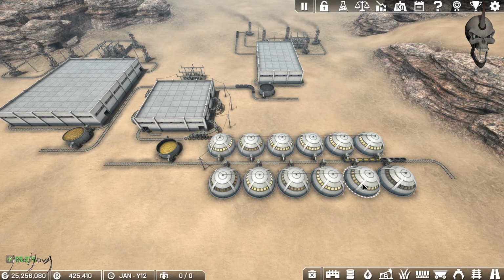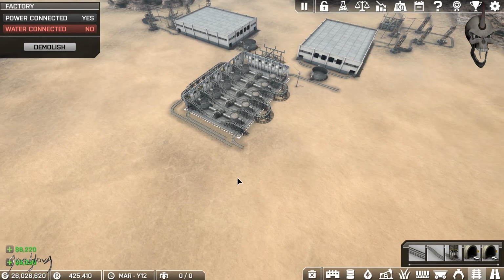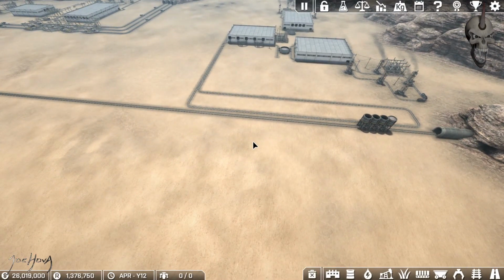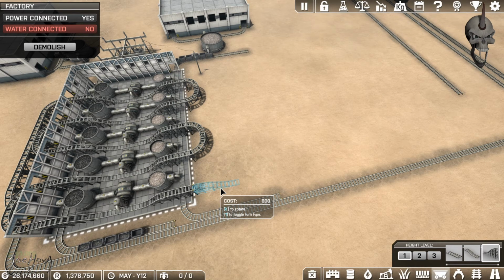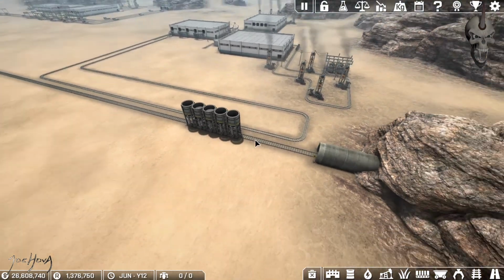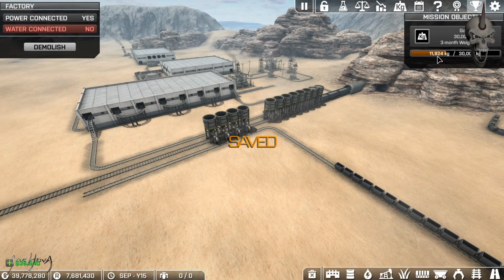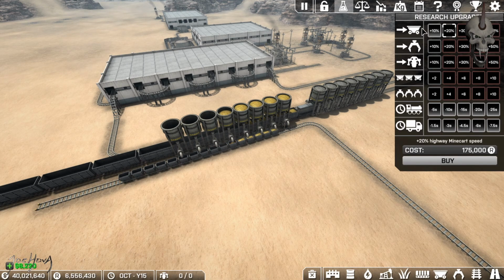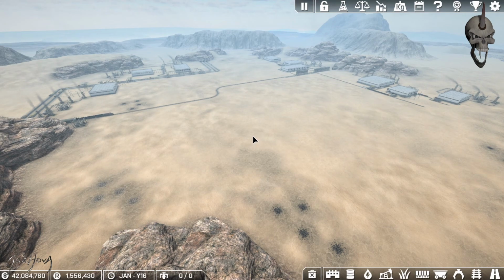Automation Empire | S1E7 | JoeHova Gaming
Thank you for joining me in my first series of Automation Empire.  This game is pretty cool and is still growing.  I hope you enjoy the video.  Please comment.  I want to hear from you.